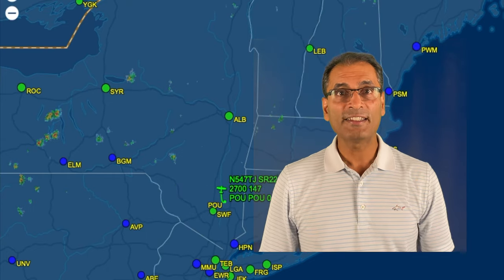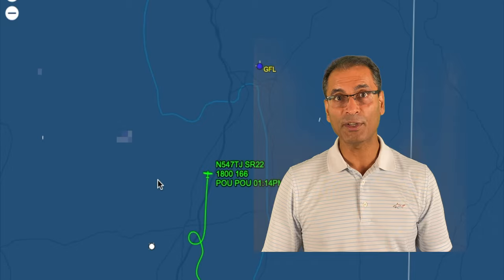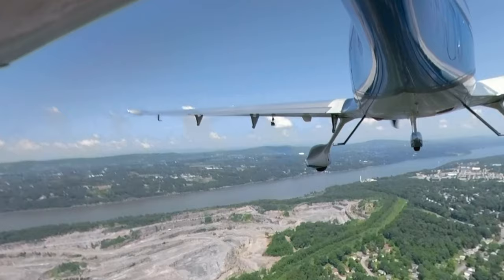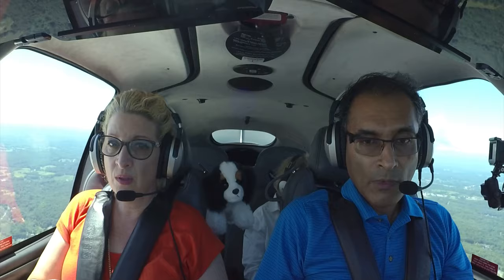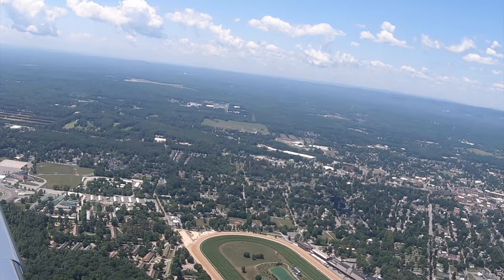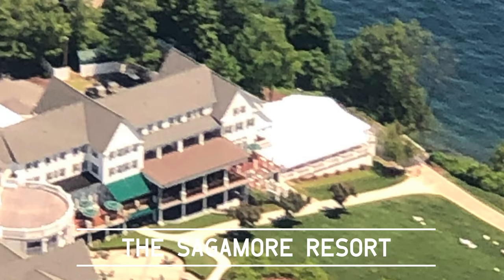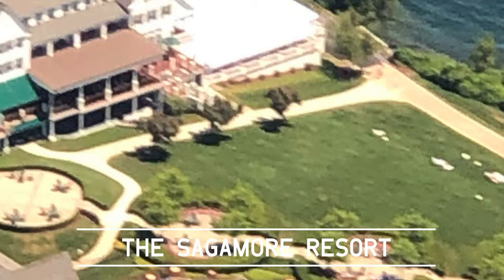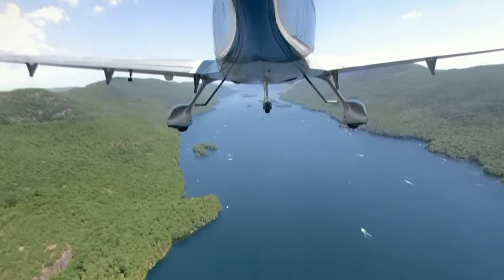Flying Over Lake George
On July 4th, we took a short flight to go flying over Lake George.  Unfortunately, we had some camera problems with the. Garmin Virb in the cockpit.  As such, this video is a little different than my usual videos.  I. was unsure about whether to post it or not.  But the views were so breathtaking, I thought I would go ahead and post it.